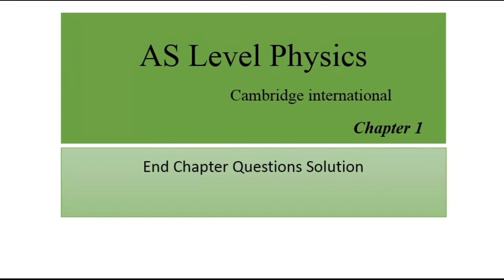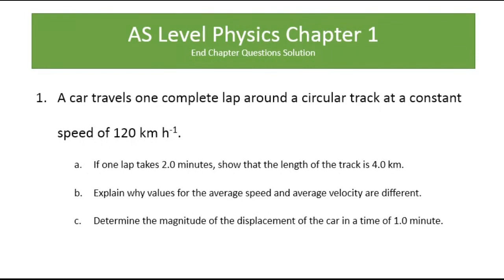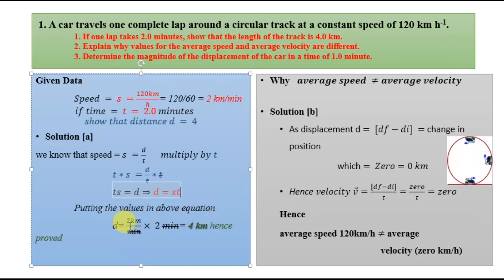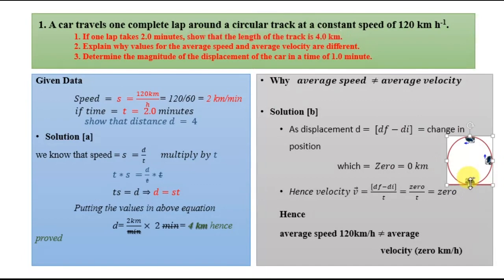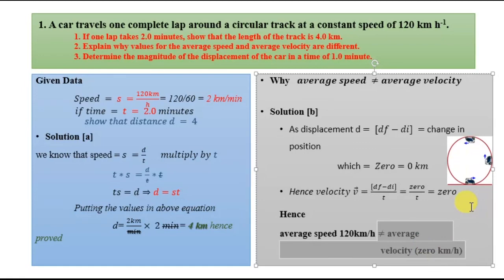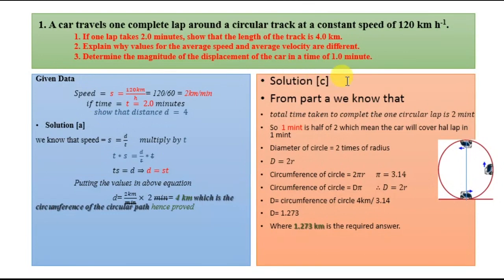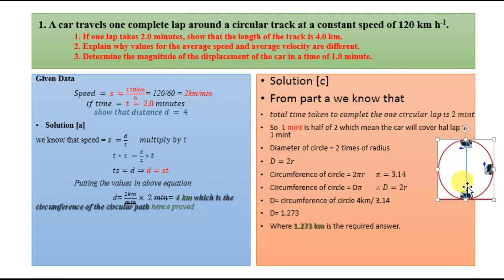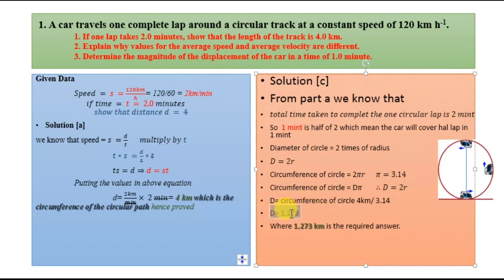AS Level Physics cambridge international end chapter solved question 1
End chapter question solved problems
1. A car travels one complete lap around a circular track at a
    constant  speed of 120 km h-1.
a) If one lap takes 2.0 minutes, show that the length of the track is 4.0 km.
b) Explain why values for the average speed and average velocity are diﬀerent.
c) Determine the magnitude of the displacement of the car in a time of 1.0 minute.